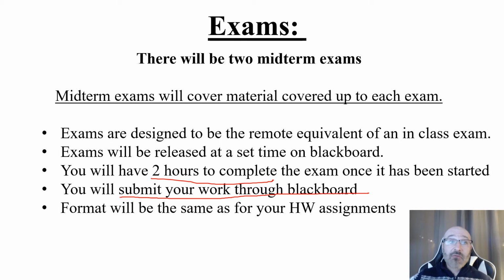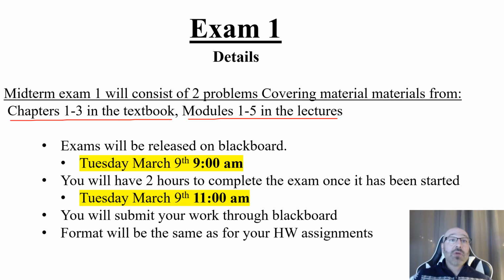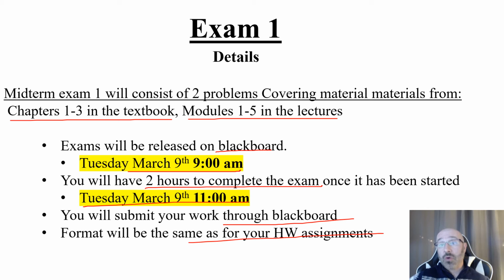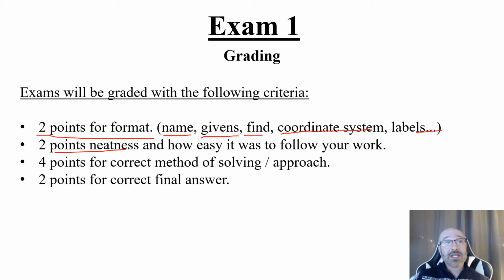ME 014 Exam 1 Announcement Video